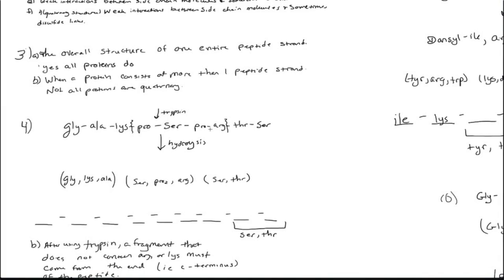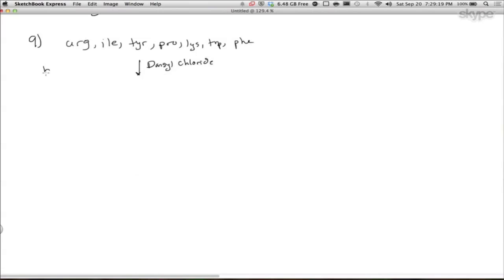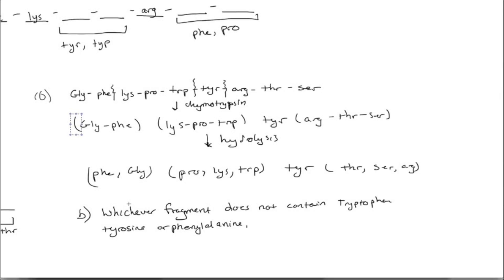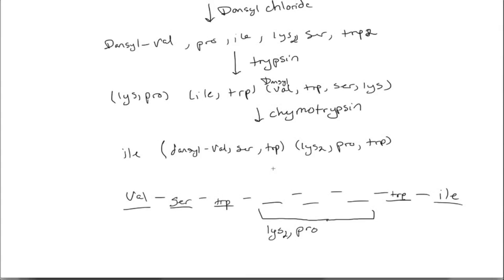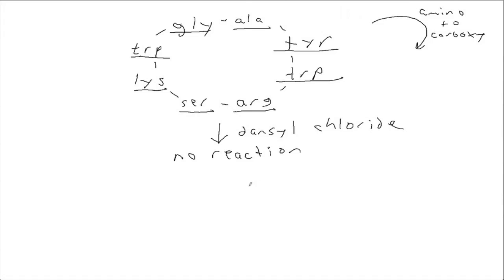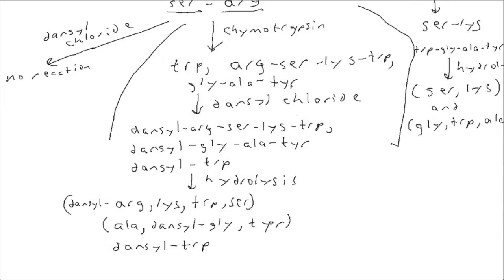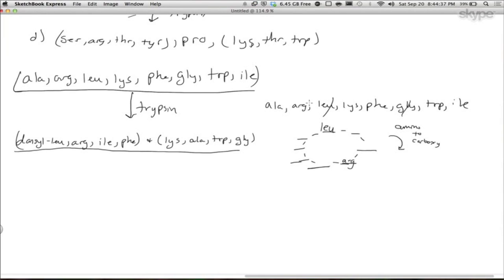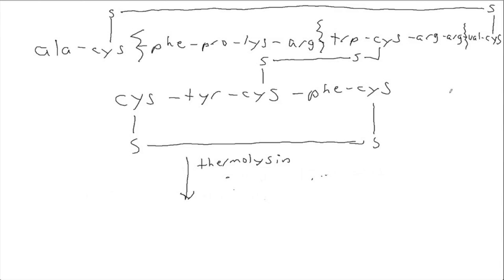Biochemistry: Protein sequencing problems (2)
Biochemistry: Protein sequencing problems, i.e., the determination of primary structure. Hydrolysis. Dansyl chloride. Proteolytic enzymes. Trypsin. Chymotrypsin. Circular peptides. Thermolysin. Disulfide bonds. Carboxypeptidase. Cyanogen bromide

VIDEO (1)
Amino acid sequence. Amino acid composition
Hydrolysis
Dansyl chloride
Trypsin

VIDEO (2)
0:00 Homework
24:00 Homework continued. Chymotrypsin
35:40 Another problem
45:00 Circular peptides
1:20:20 Thermolysin. Disulfide bonds

VIDEO (3)
Homework
Carboxypeptidase
Cyanogen bromide